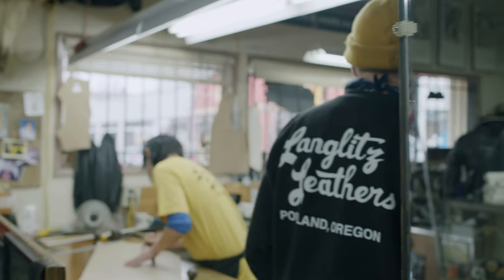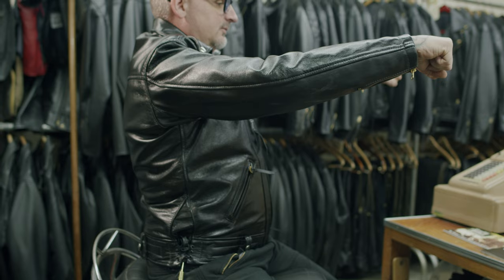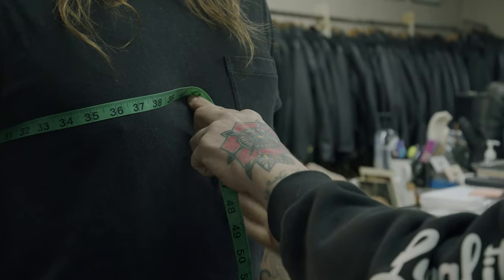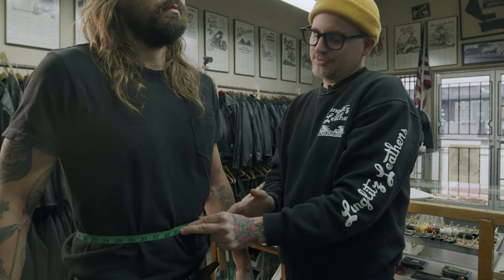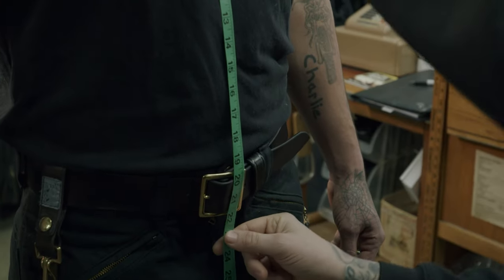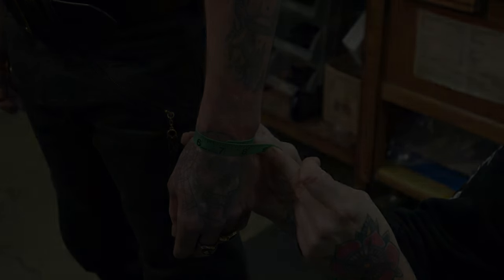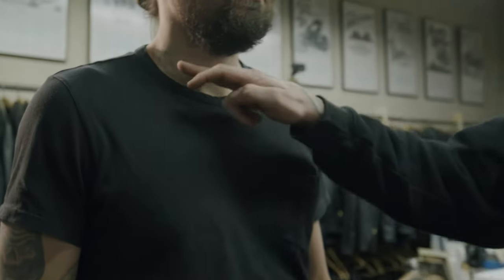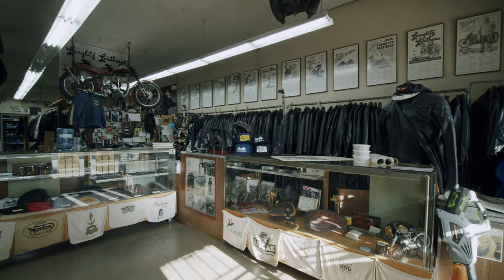How To Measure For Your Leather Jacket - Langlitz Leathers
Measuring for your custom Langlitz Leathers jacket doesn't have to be difficult or intimidating. If you're scheduled for a video conference or need a reference while measuring for your own jacket, this video is for you! Bennie Goodson walks you through tricks and tips and the proper way to get an accurate fit. Langlitz Leathers produces  the world's finest motorcycle jackets and part of the reason is how they fit. Follow these instructions and you'll be on your way to owning your custom fit Langlitz.